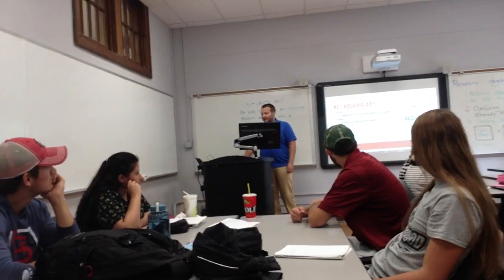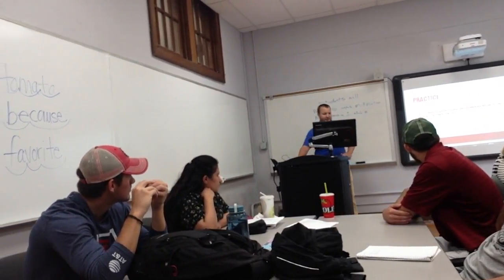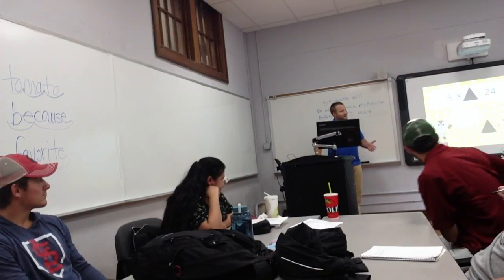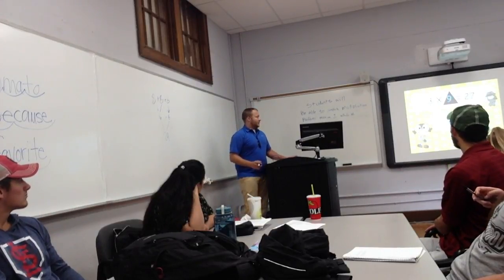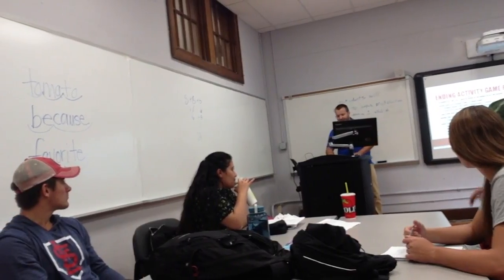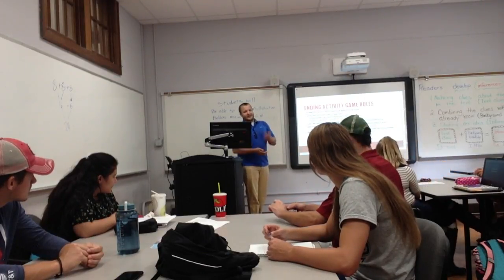EDU 343/344 Tanner